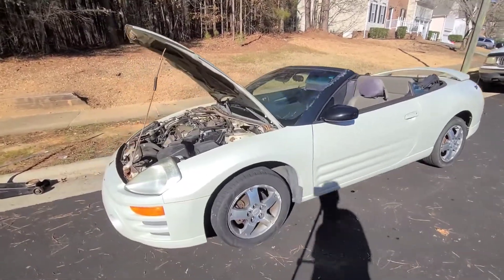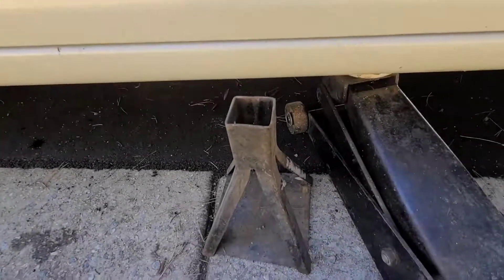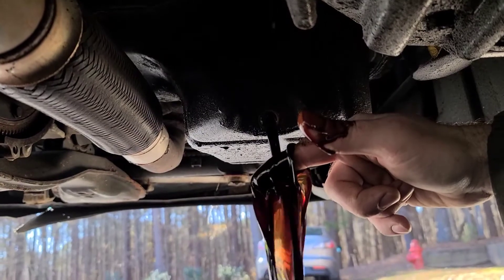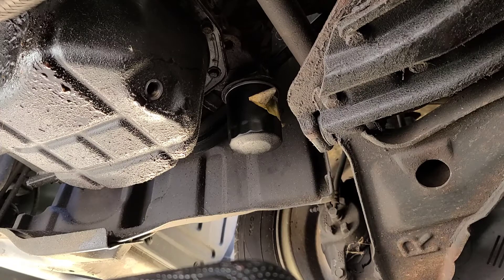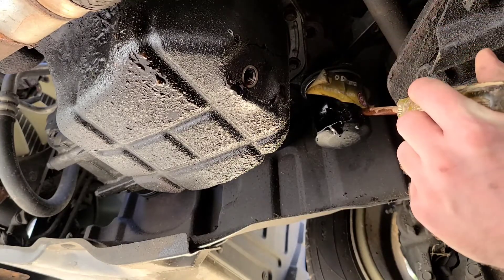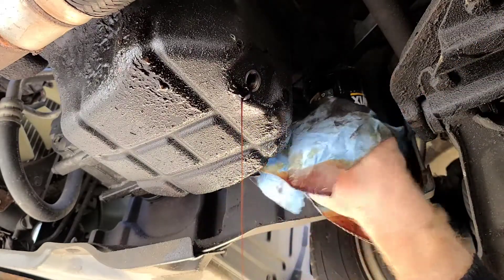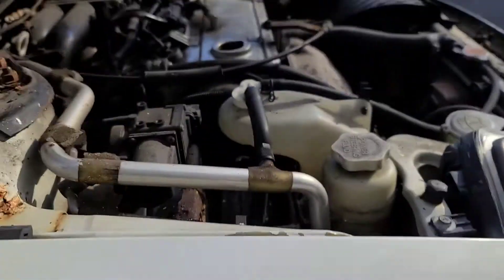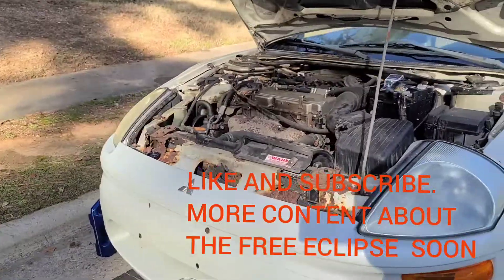How to: CHANGE OIL on a 2003 ECLIPSE.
how to change the oil on a 2003 mitsubishi eclipse GS.